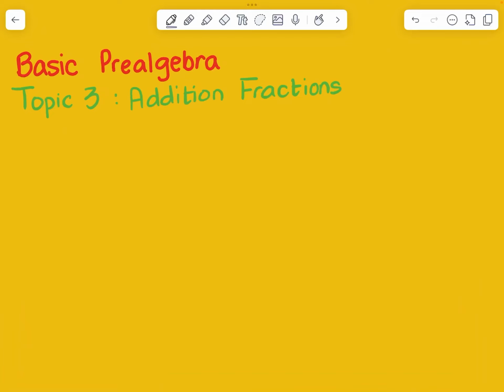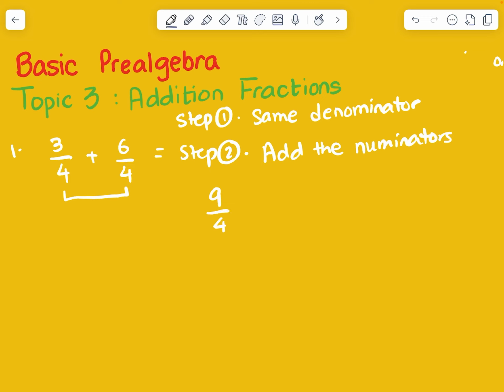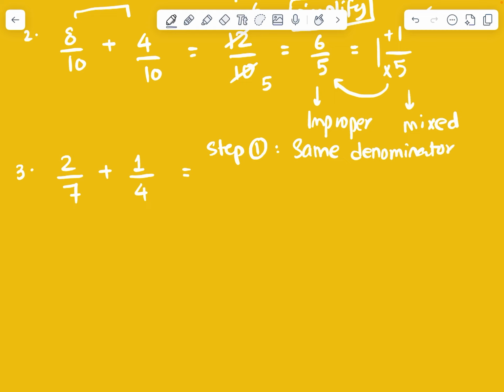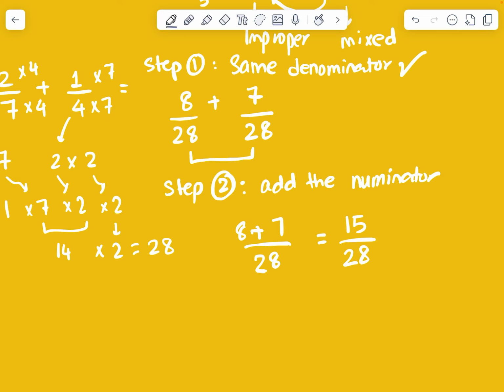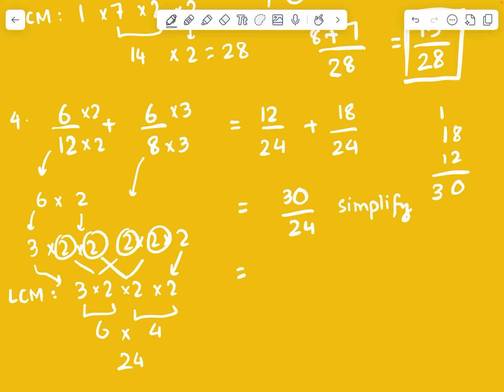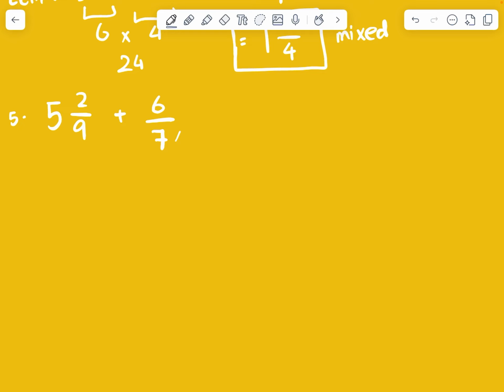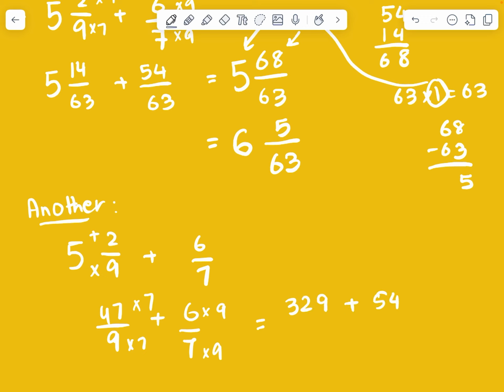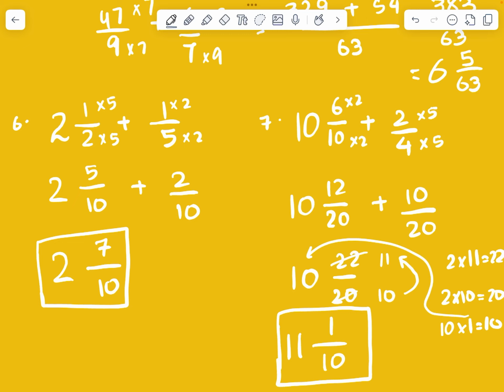Addition Fractions - Basic Pre algebra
This video covers addition of fractions.